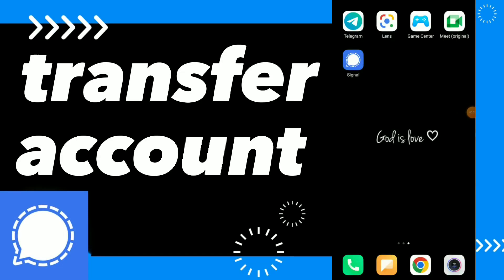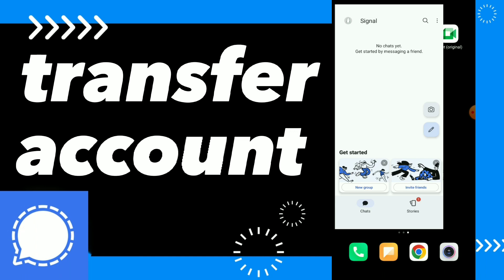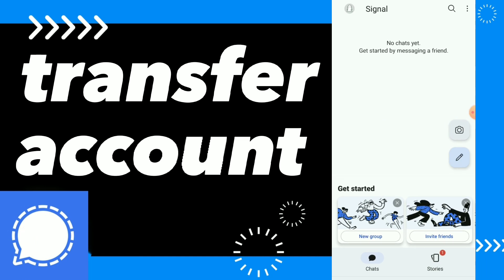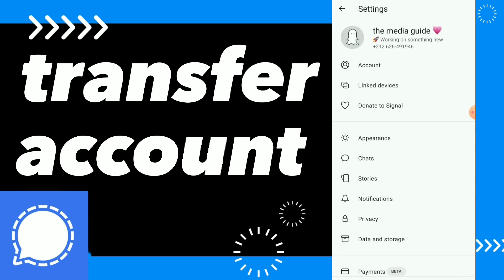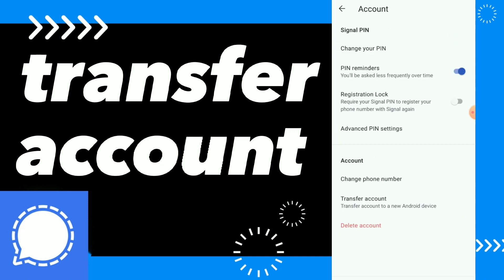How To Transfer Account On Signal App